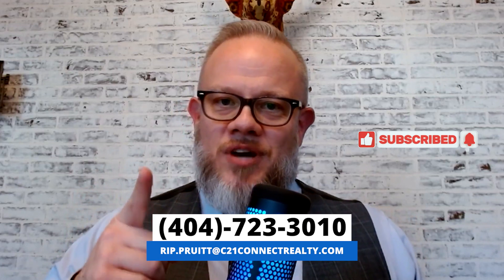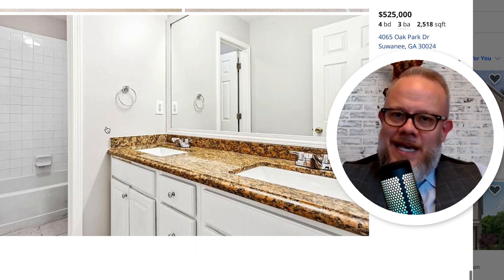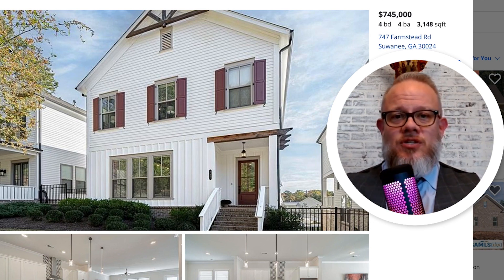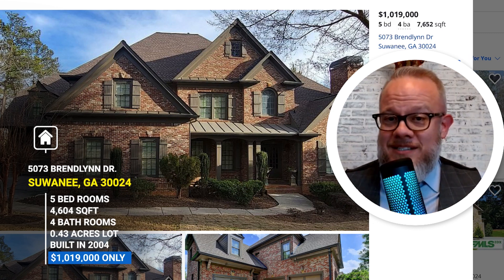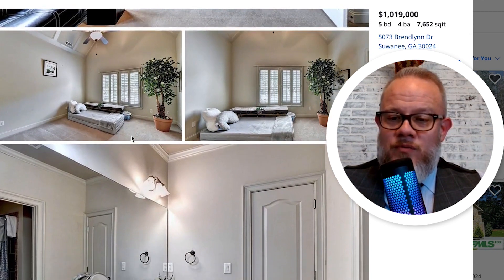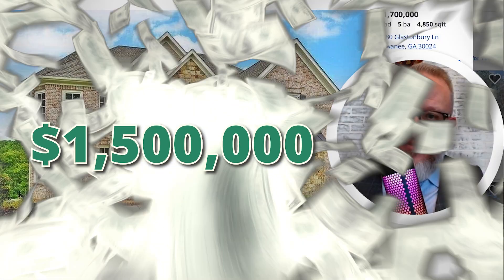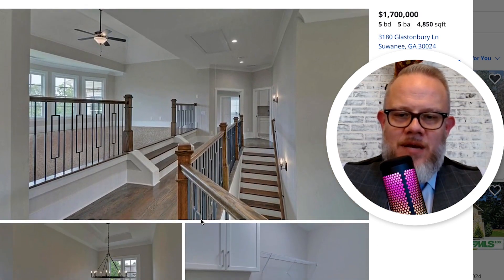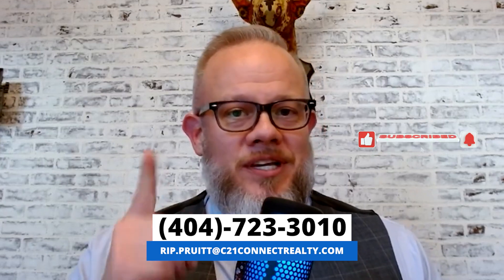What You Can Buy At Each Price Point: Suwanee, GA Real Estate 2024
In this video, I’ll be showing you what you get at 4 different price points in Suwanee, GA’s real estate market.

00:00 Intro
01:02 $500,000
03:22 $750,000
07:02 $500,000
11:39 $1,000,0000
19:49 $1,500,0000
21:27 Outro

C A L L  M E :
I love connecting with people from my YouTube videos, so don't hesitate to call or text if you have any questions!

A B O U T   M E :

I'm Rip Pruitt ("Rip The Realtor") and my YouTube channel aims to help people who are interested in moving to the suburbs of Atlanta. I hope I can give you the best sense of what it's really like living in Atlanta!